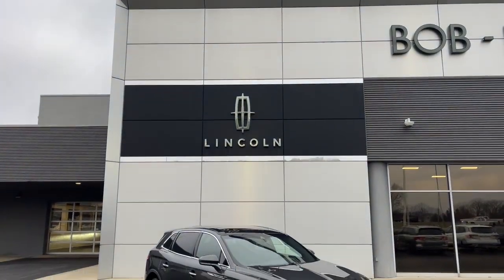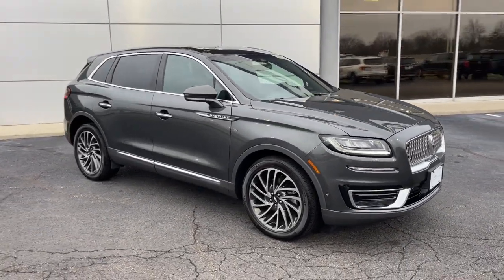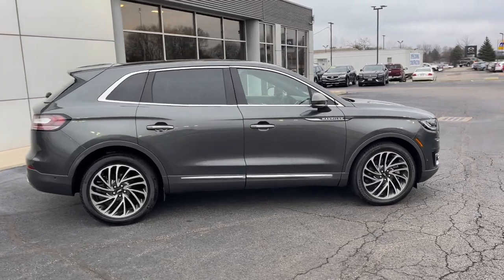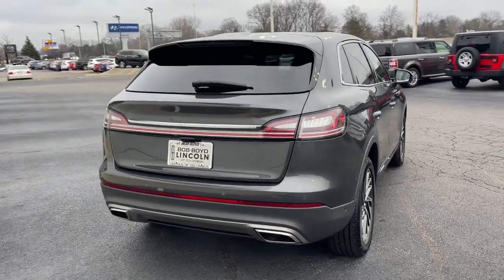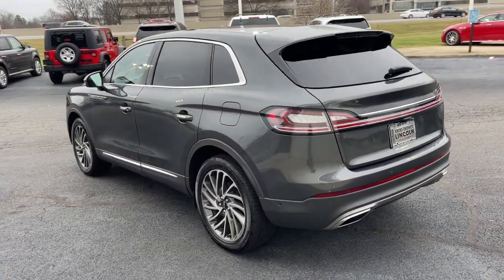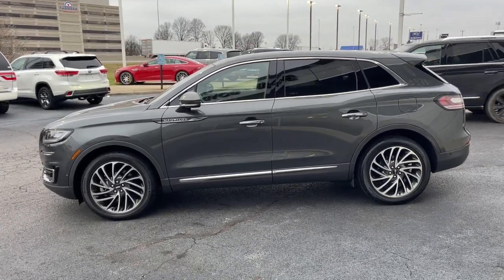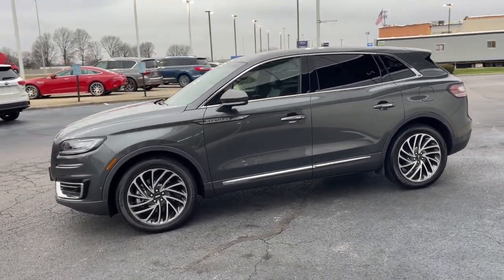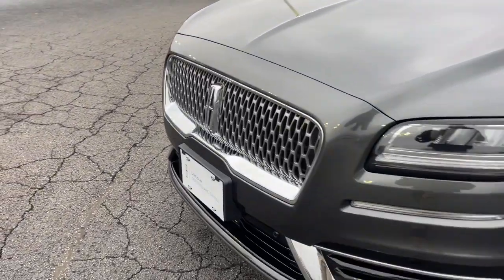2019 Lincoln Nautilus Lancaster, Delaware, Columbus, Powell, Dublin, OH C22763A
Magnetic Gray Metallic Used 2019 Lincoln Nautilus Reserve available in Lancaster, Ohio at Bob Boyd Lincoln of Columbus. Servicing the Delaware, Columbus, Powell, Dublin, OH area.

2445 Billingsley Rd.